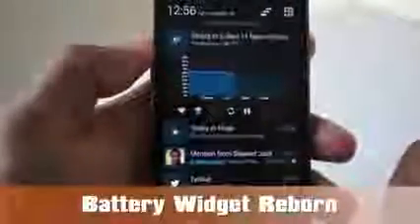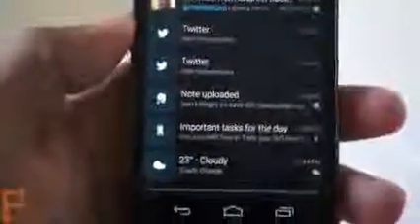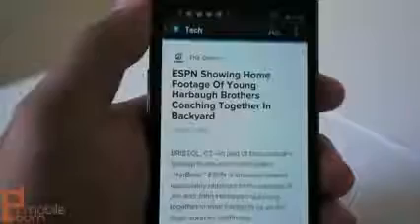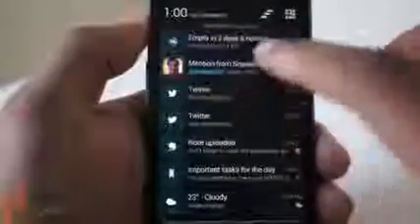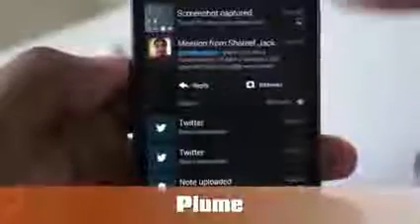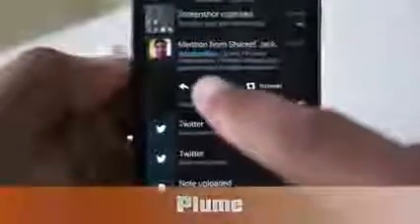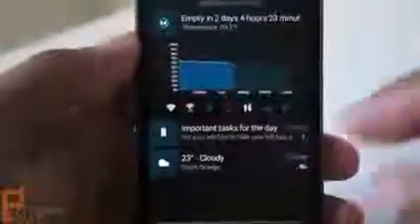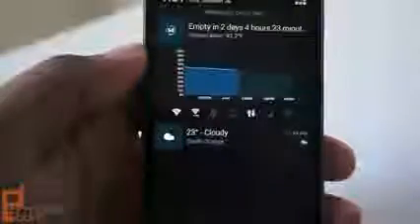Best apps that use Android Jelly Bean notifications By rateupdater YouTube